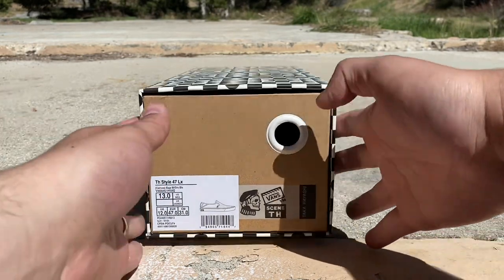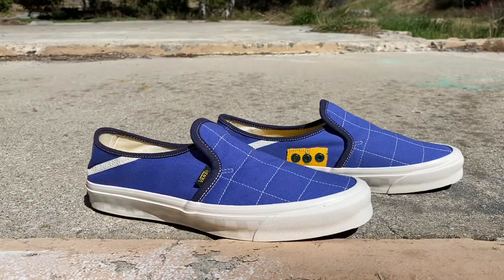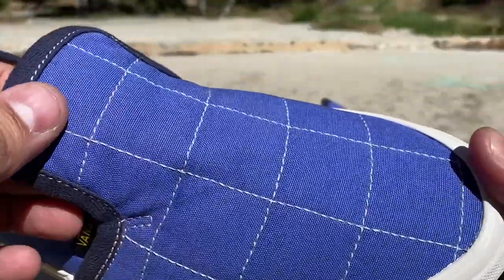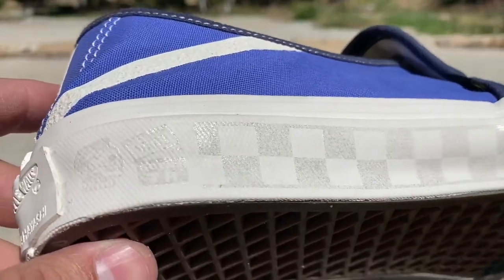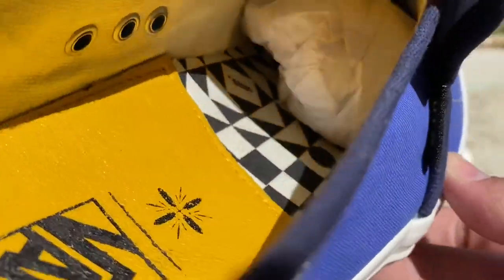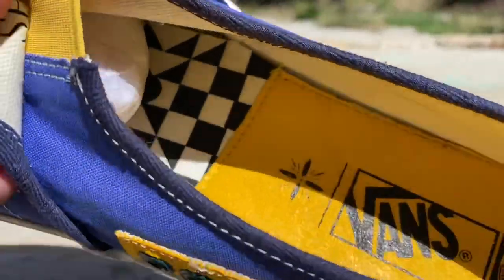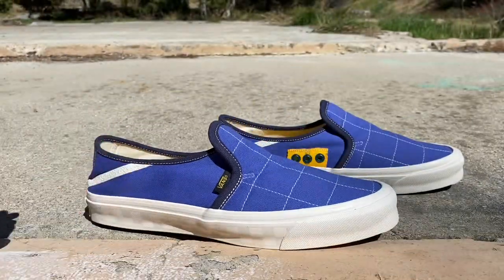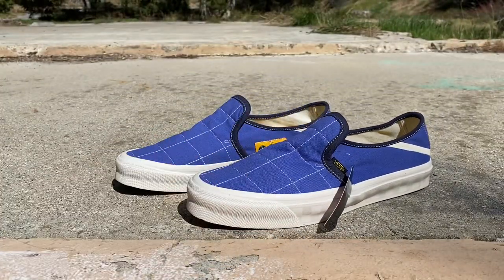Vans Review: Vans Vault x Taka Hayashi TH Style 47 LX (Canvas) Baja Blue/Dress Blues